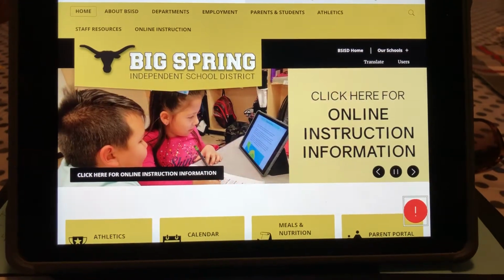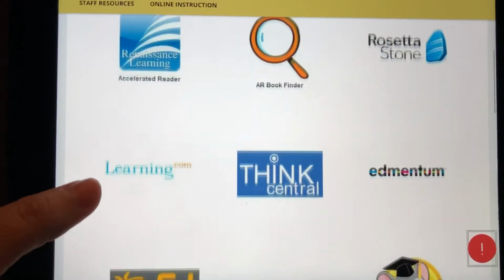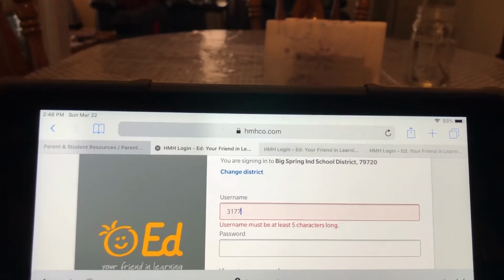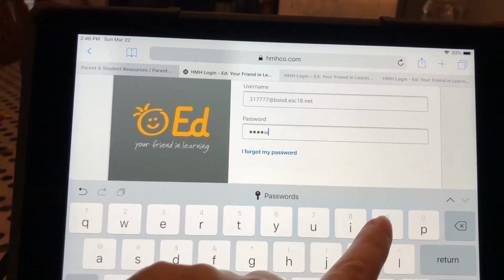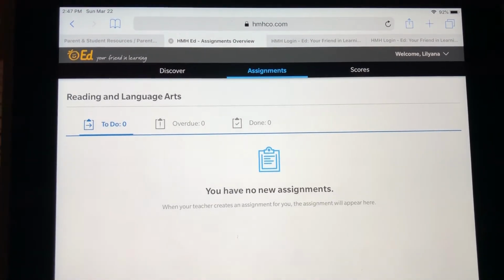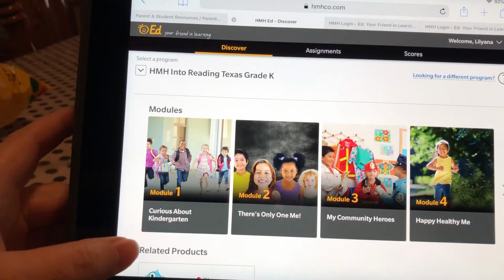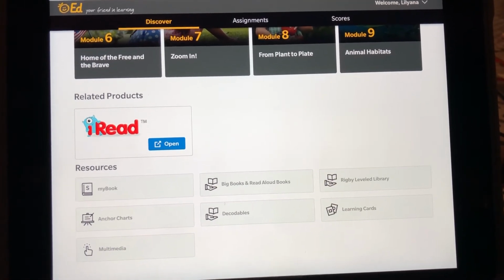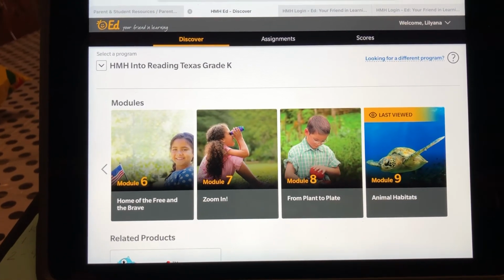HMH Ed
How to access HMH Ed